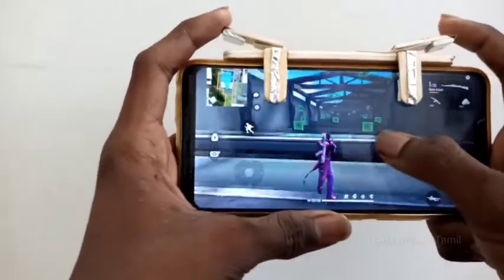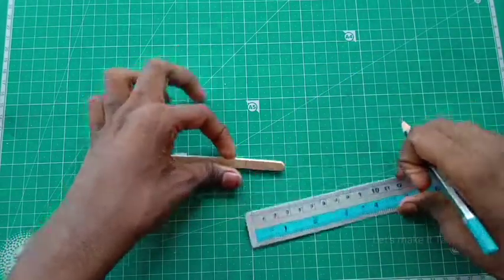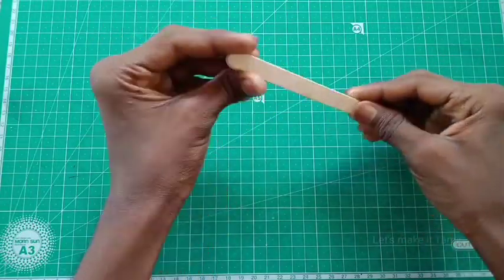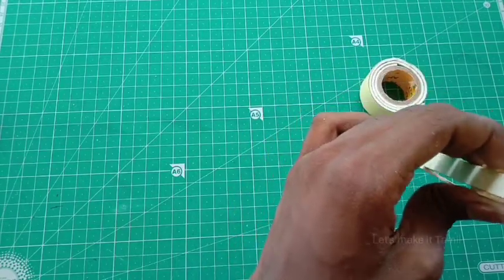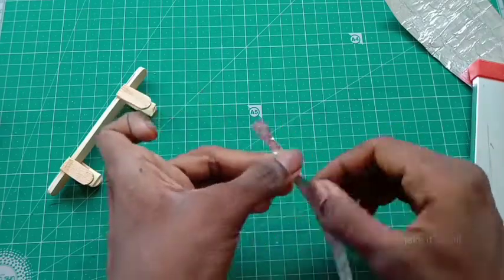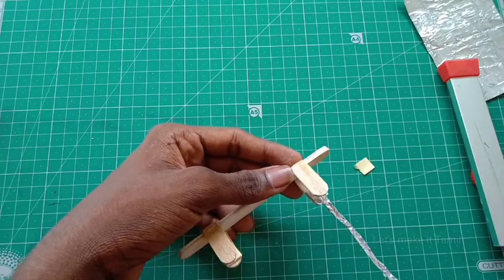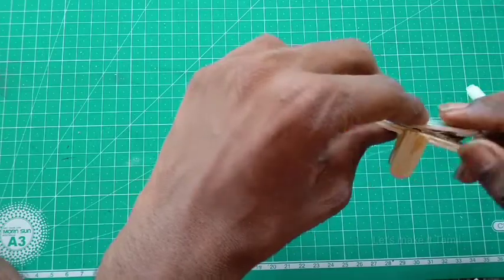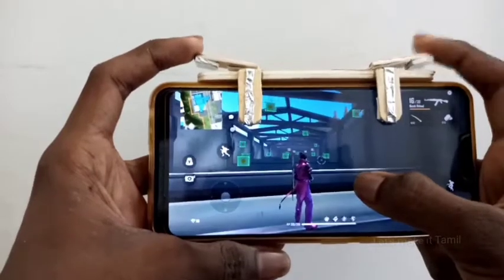How to make pubg trigger in Tamil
Stay home
Stay safe